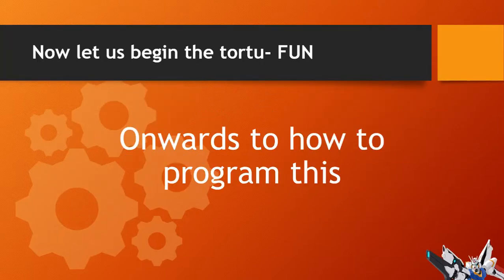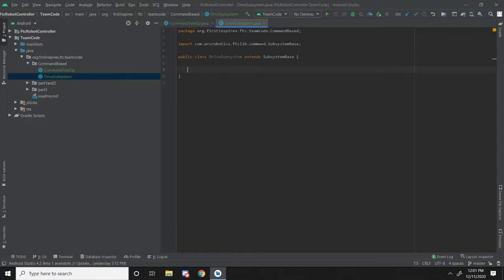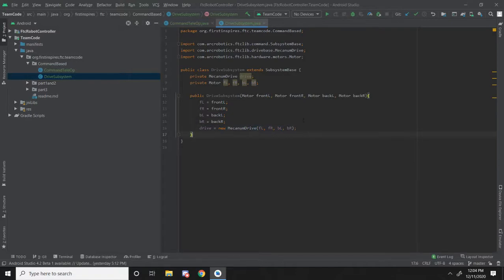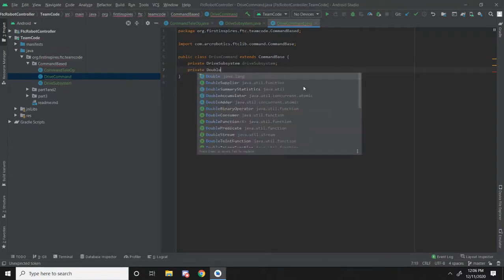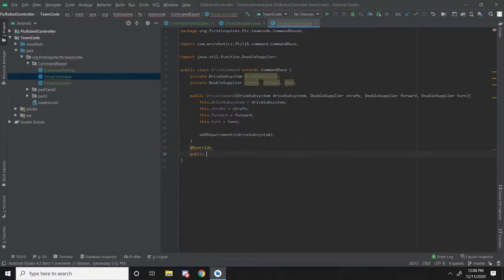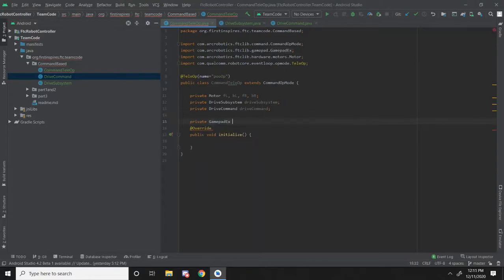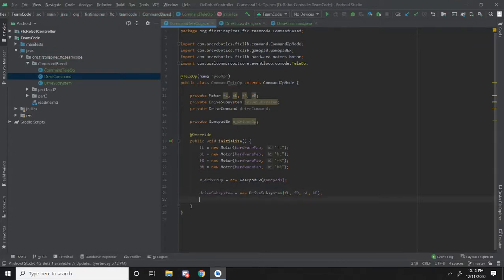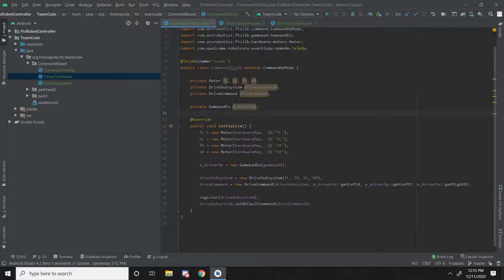(pt1) CommandBased: Making it Move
In this video I go over the basics of Command Based programming and its use in making the robot Drive.

0:00 - Intro
3:25 - Beginning Programming
5:05 - Making your Subsystem
9:40 - Making your Command
13:50 - Putting it in your Teleop

Remember to thank Mr. Files for such a beautiful library as well as the others who worked on it.